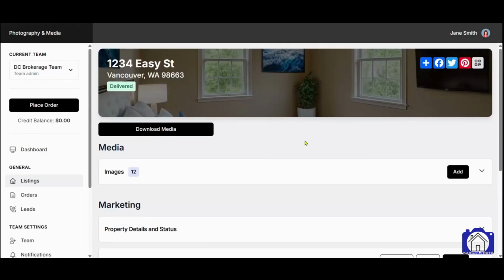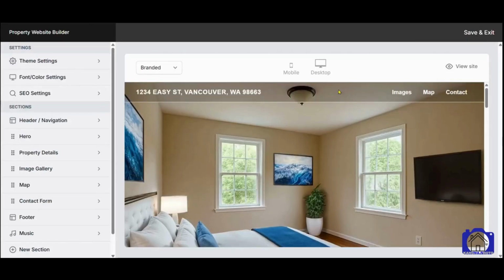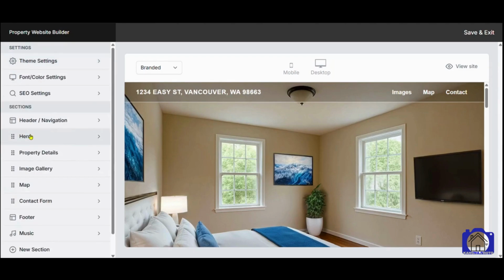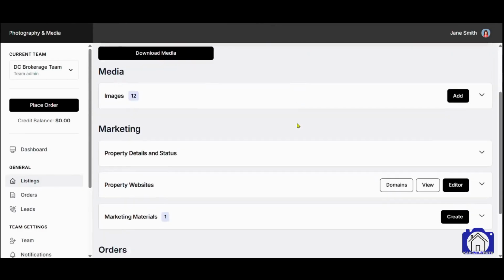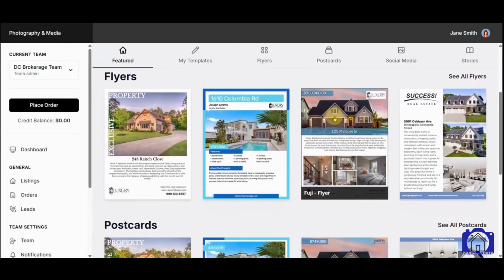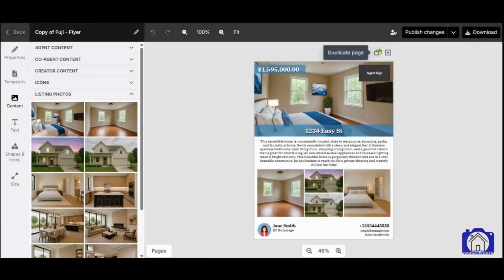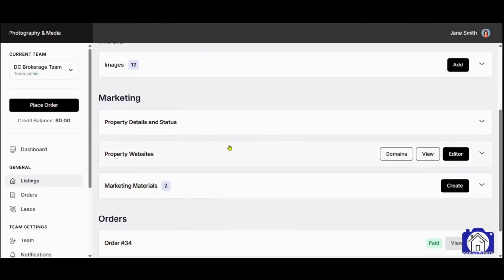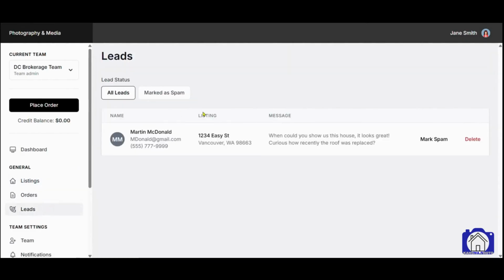Kahuna Photo Marketing Kit How To Video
00:57 - Marketing Materials